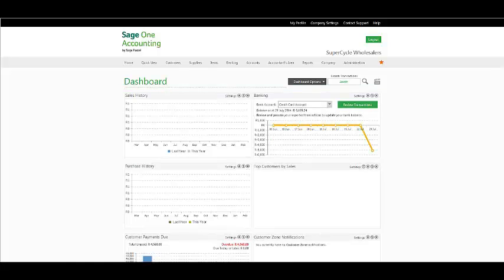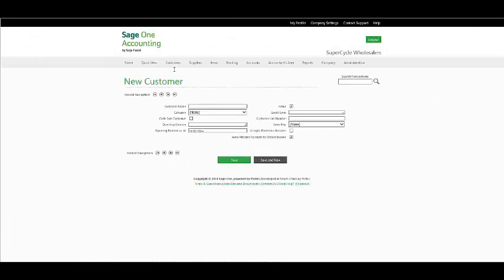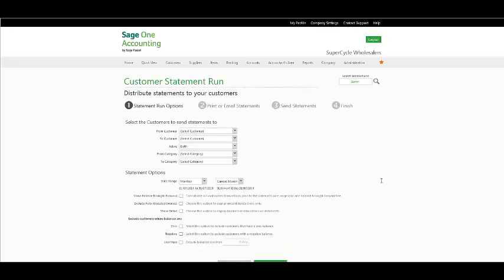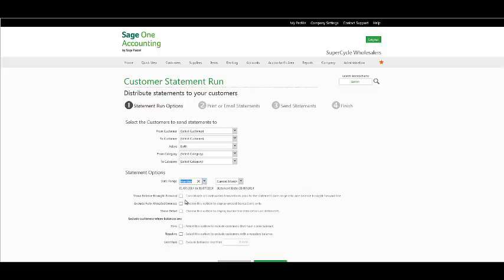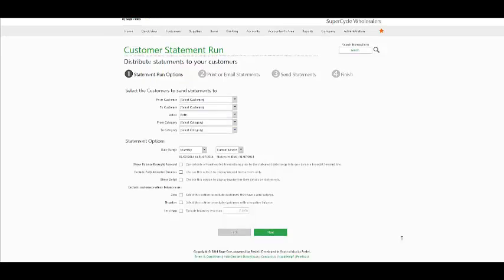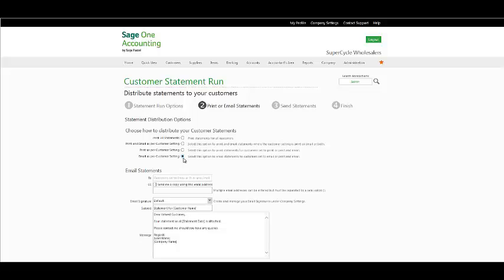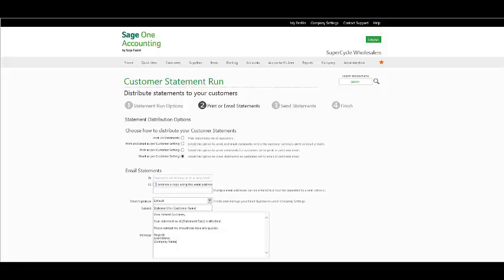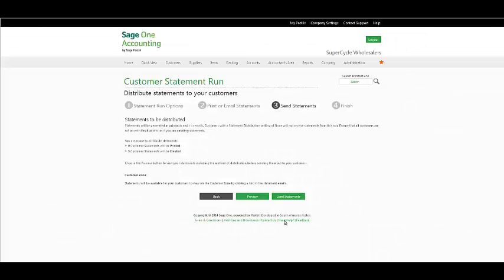Customer Statement Run in Sage One Accounting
In this Sage One webinar you will learn how to do a Customer Statement Run in Sage One Accounting